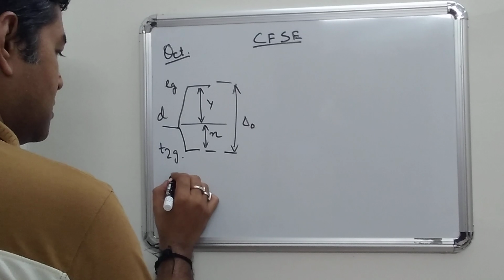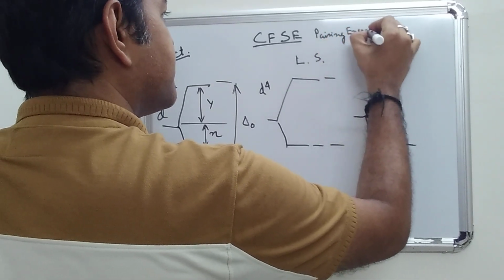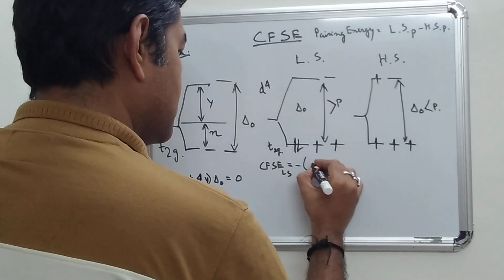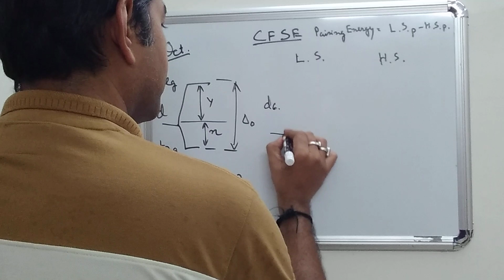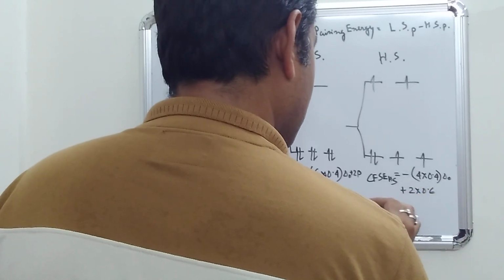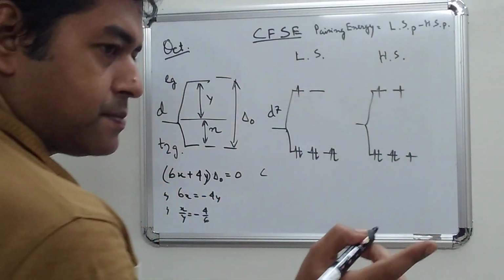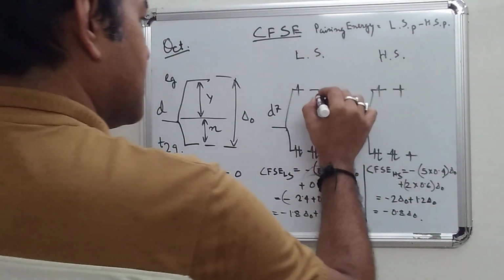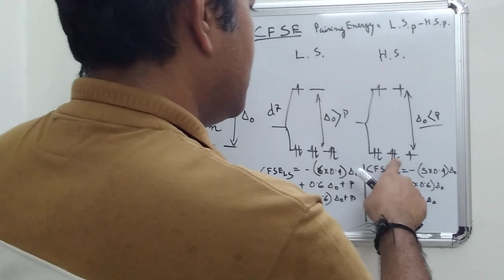Crystal Field Stabilization Energy (CFSE)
Watch the video to have a clear idea on calculation of CFSE of d-block elements (d4, d6 and d7) forming octahedral complexes.